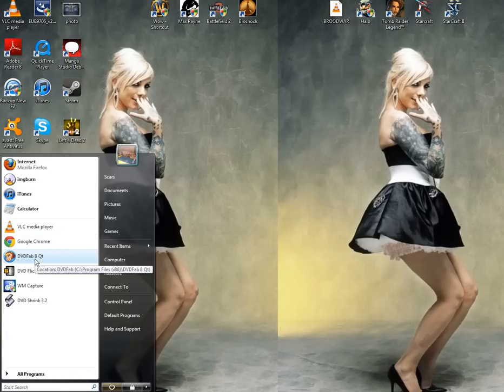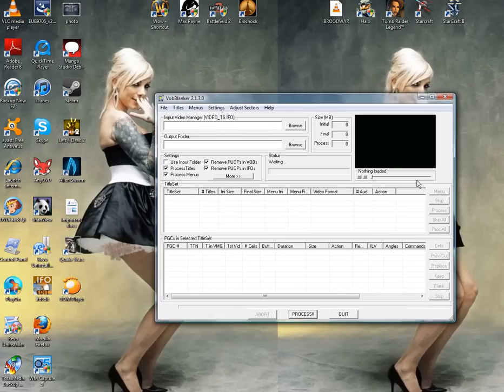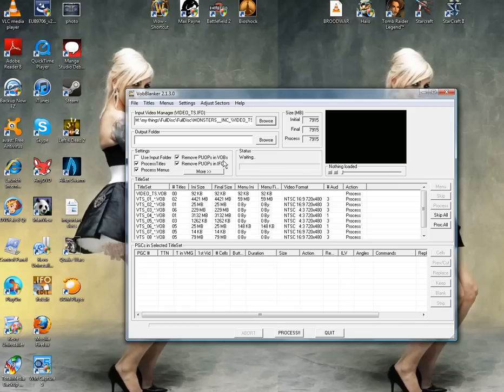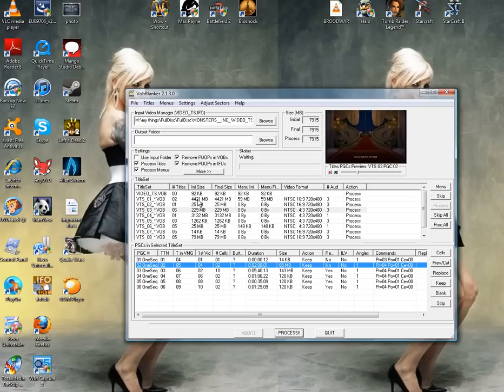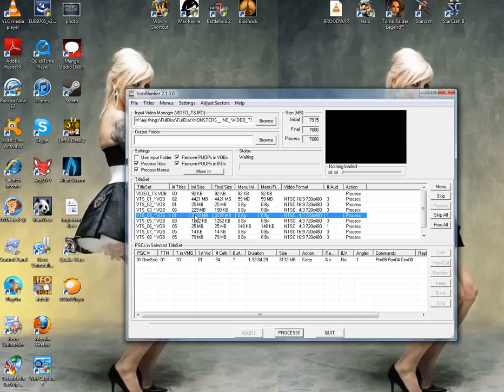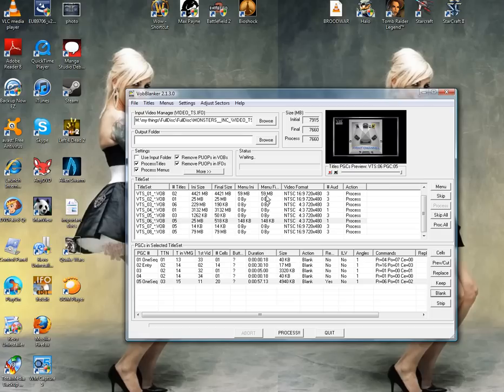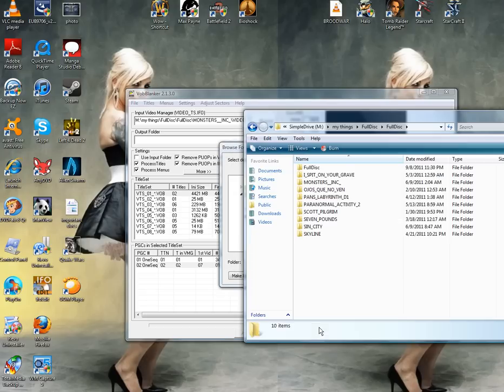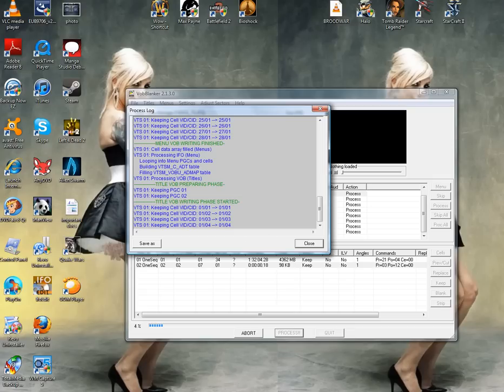How to back up my dvd and keep the quality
this video tutorial is on backing up a dvd using free software and editing out
trailors extras and all the other useless stuff that makes up a dvd take up so much space its very easy once you get used to it and its the best way to backup your movies and maintain the video quality
This video i used VobBlanker